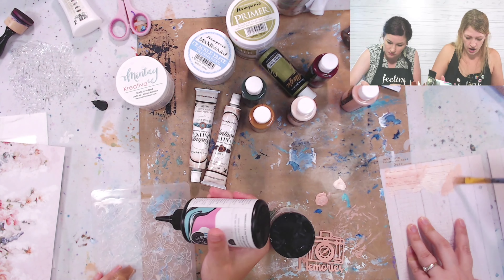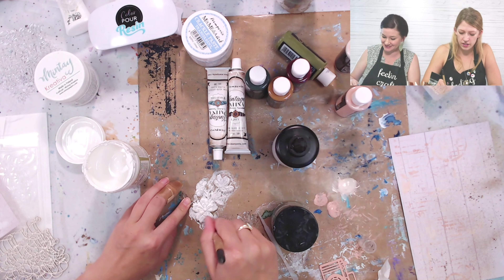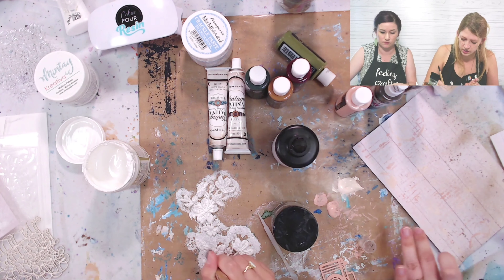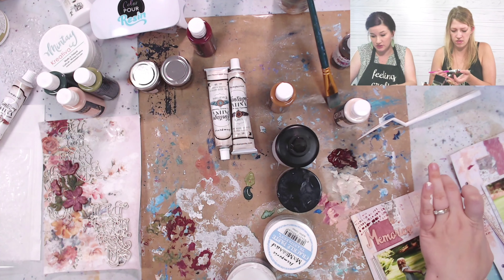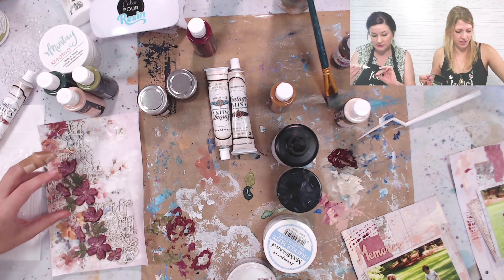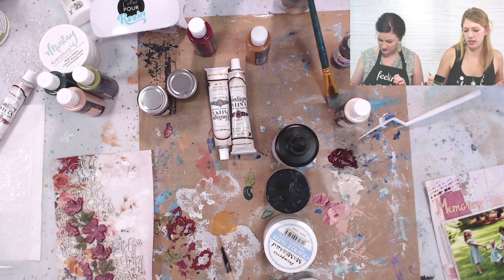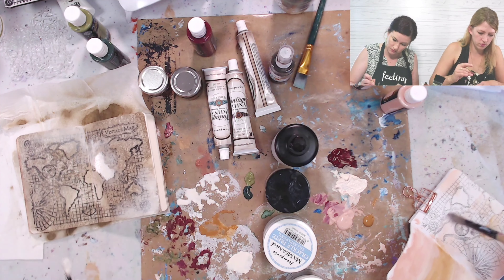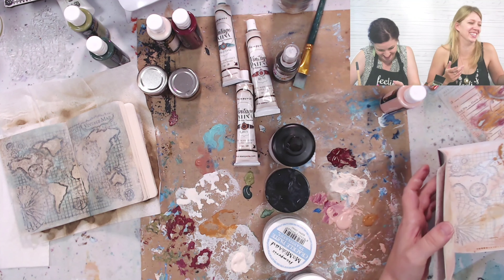Stamperia Art Journal Class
In this class, Rachel and Jess are using the new "Create Happiness" art journals from Stampera. These journals are great for scrapbooking and mixed media.

Products Used:
Journals: